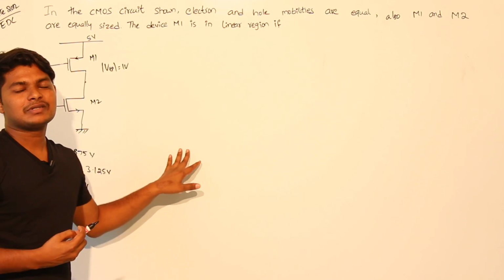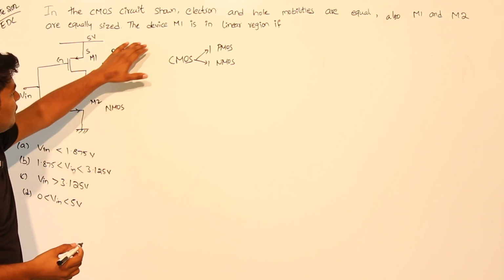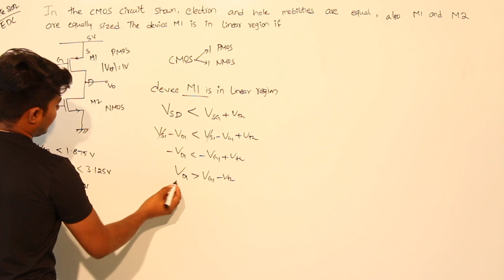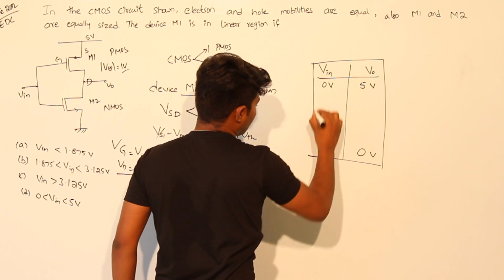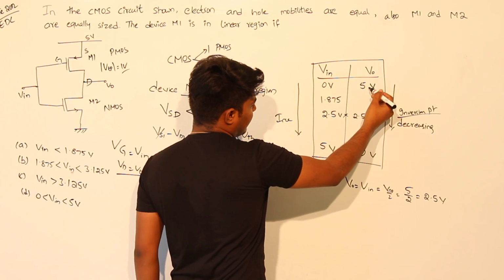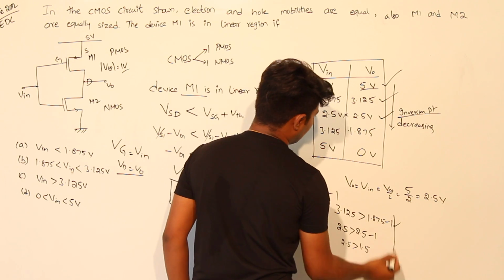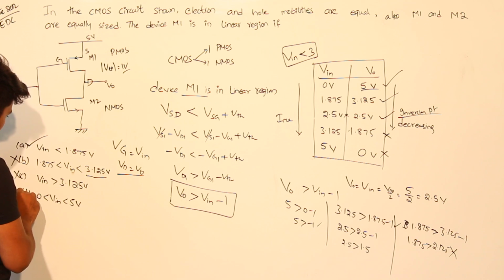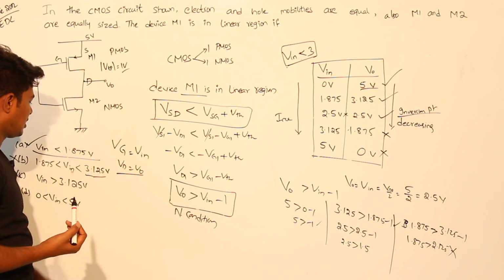Electronic Devices and Circuits [Gate 2012 #36]